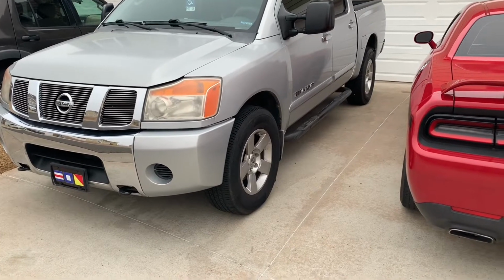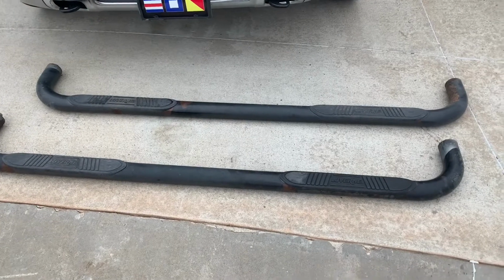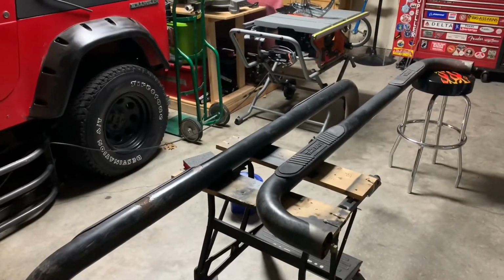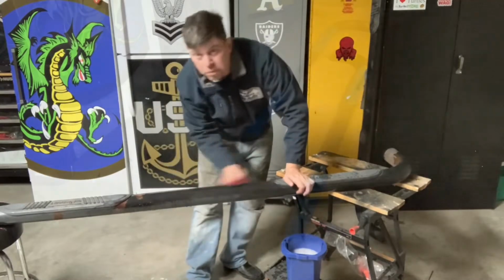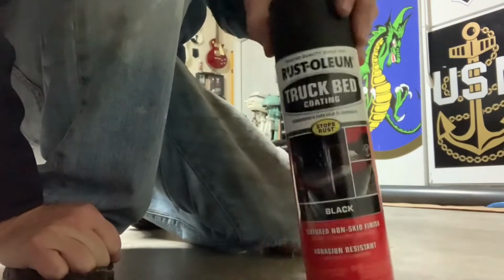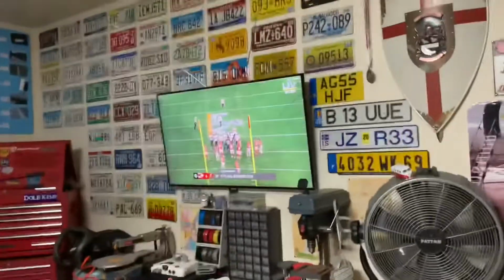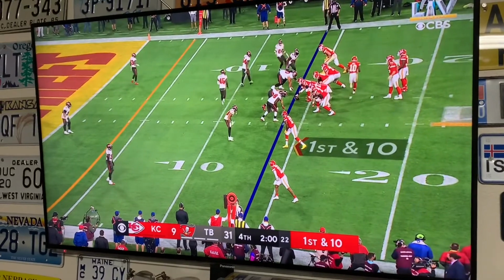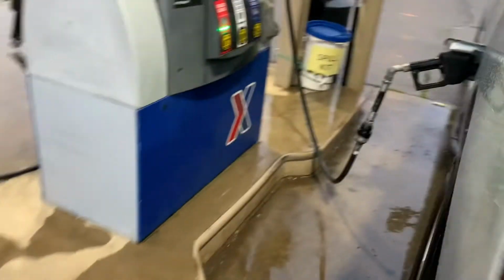Nissan Titan Armada Infiniti QX56 Luverne Side Step Running Boards Nerf Bars Removal Paint & Install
Removed Nerf Bar from 2006 Nissan Titan due to faded paint and rust spots.

Painted with Rustoleum Spray in Berliner and Re-installed.

Tools needed: 19 MM socket and ratchet.